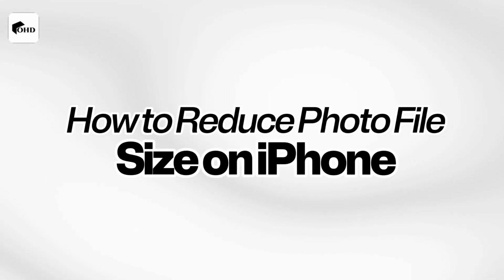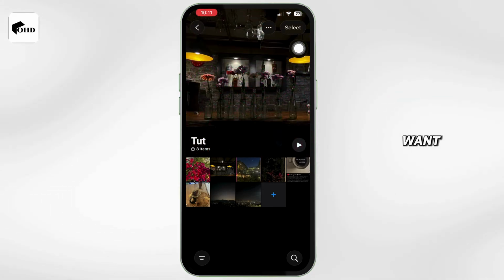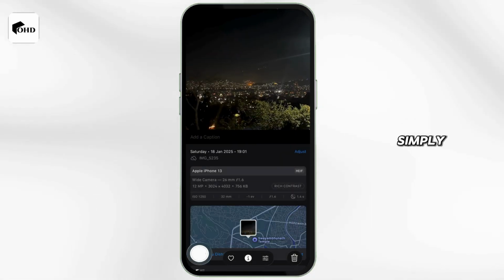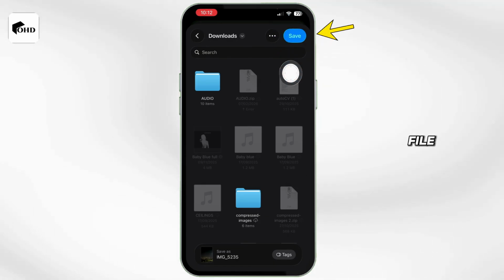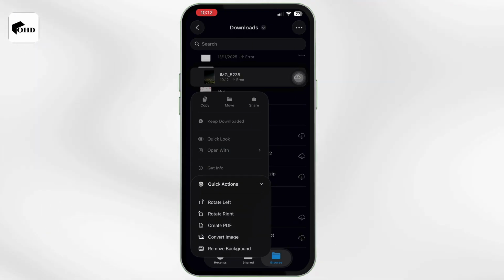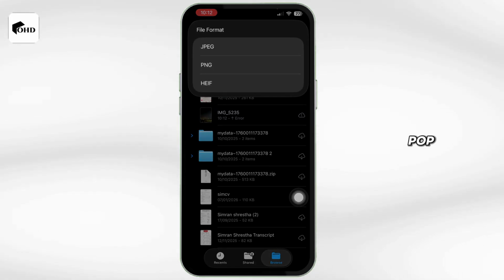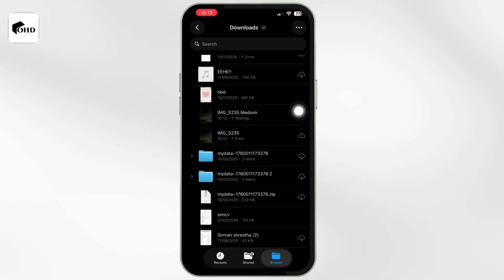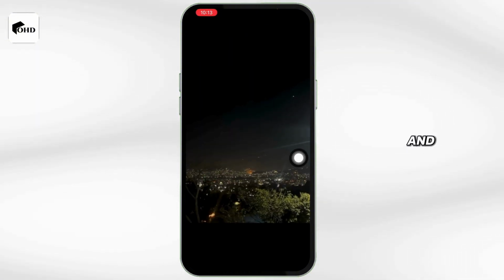How to Reduce Photo File Size on iPhone (Full Guide)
00:00 – Why Reducing Photo File Size Matters
00:05 – Step-by-Step Guide to Compress Photos on iPhone

Want to save space on your iPhone or make photos easier to share? In this full 2026 guide, you’ll learn how to reduce photo file size without losing quality. We’ll show you built-in tools, apps, and settings adjustments to compress images efficiently and keep your iPhone storage optimized.